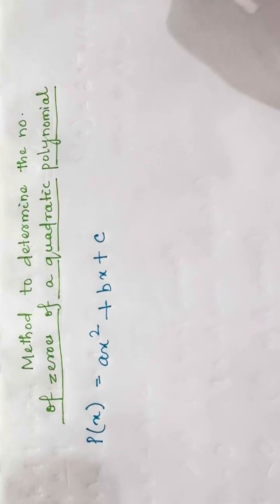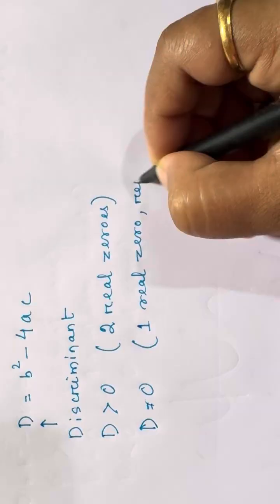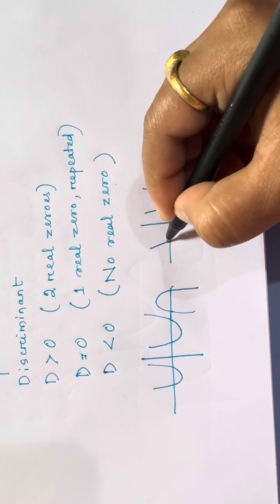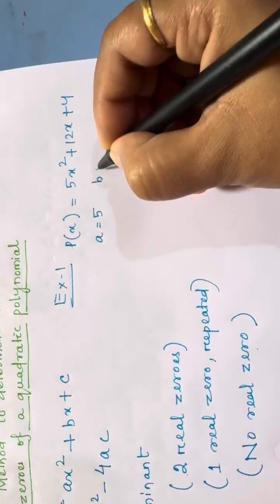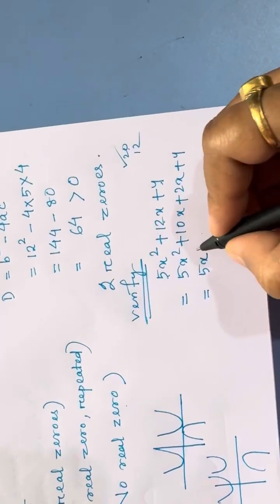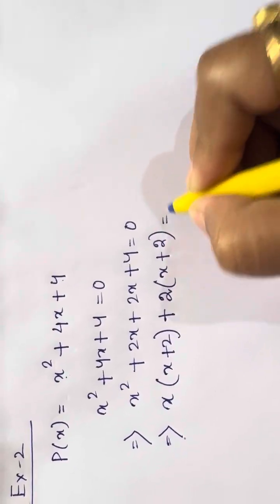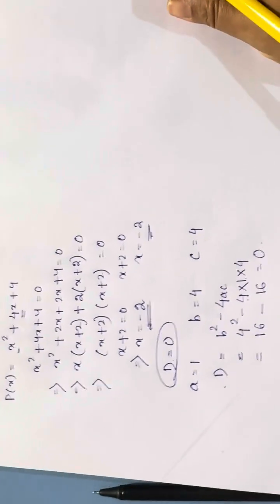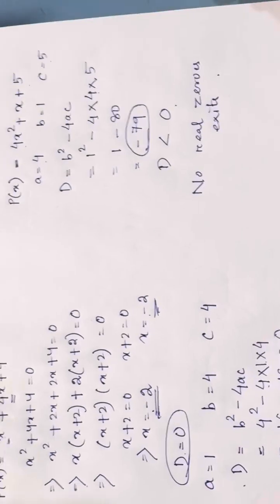Determining the no of zeroes a quadratic polynomial will have using discriminant